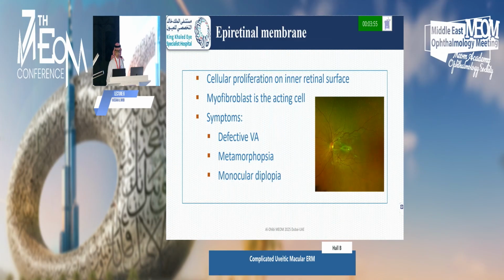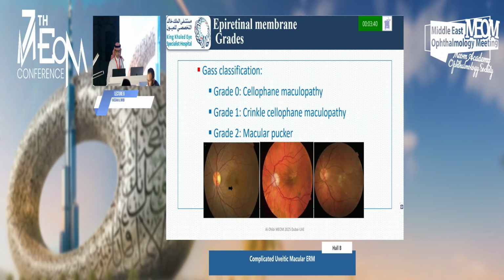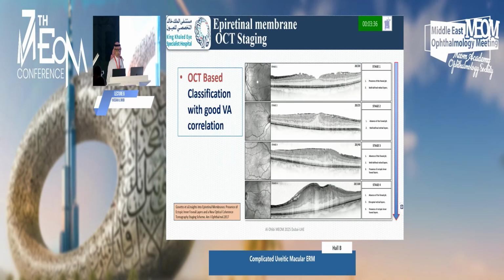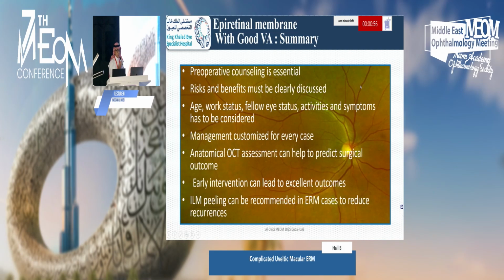06 hassan al dhibi